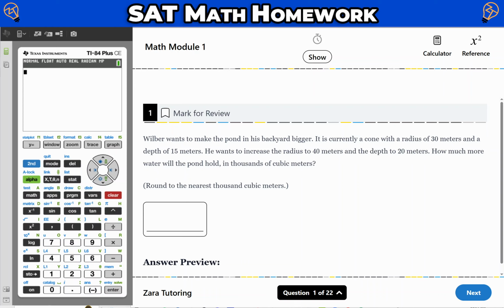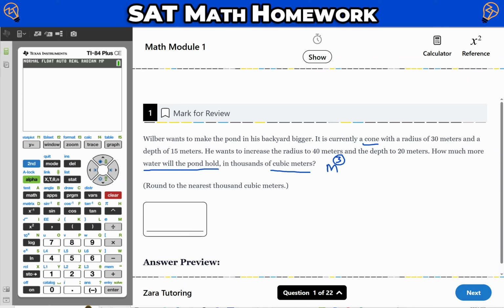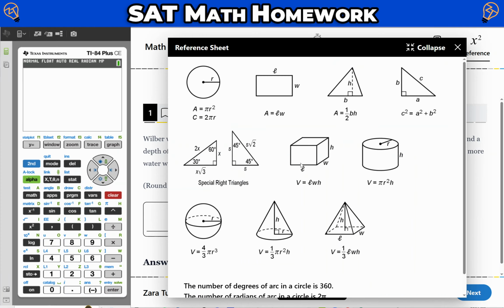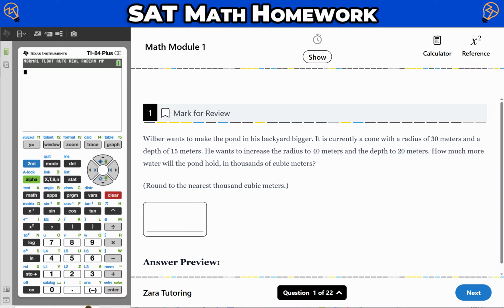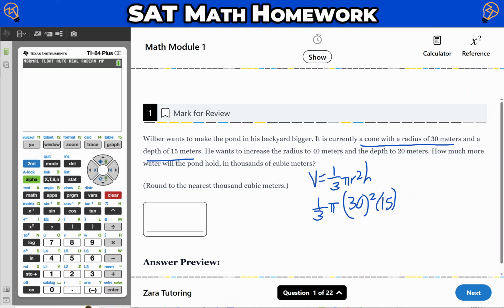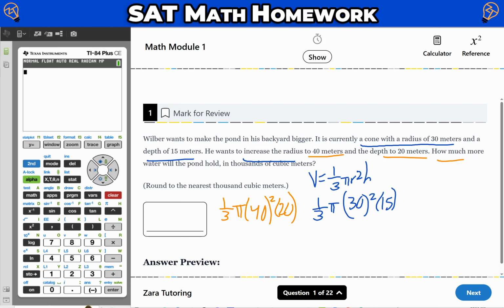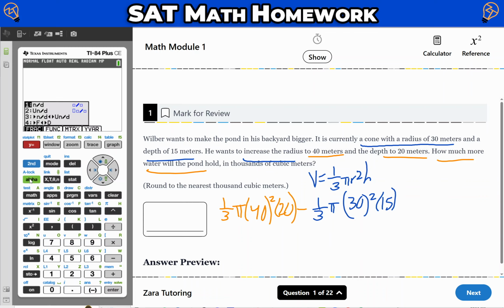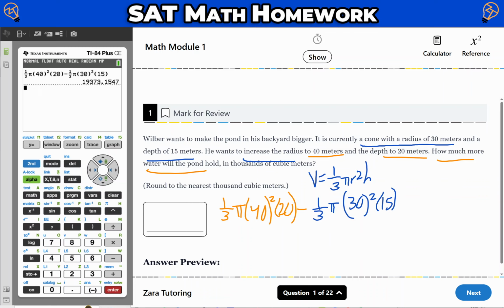Week 10 - Day 4 (Geo & Trig) - #1